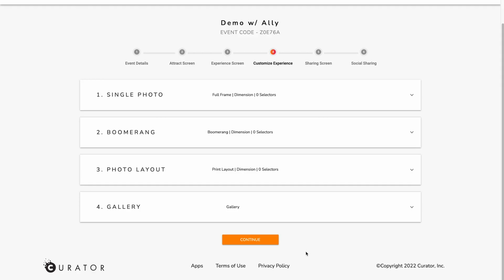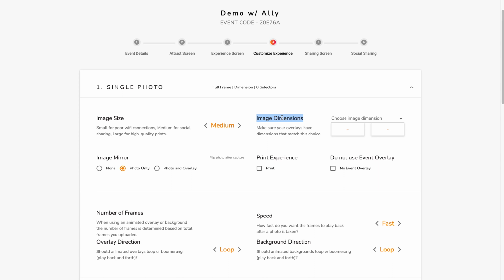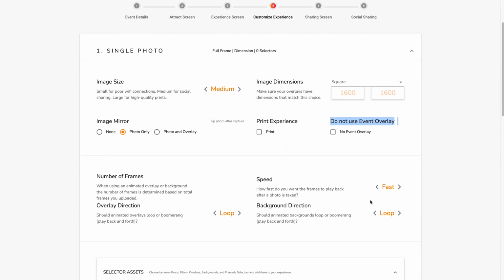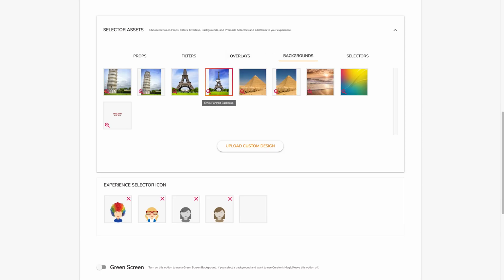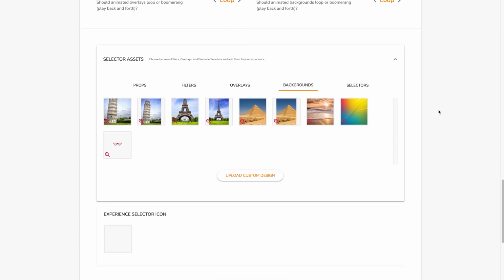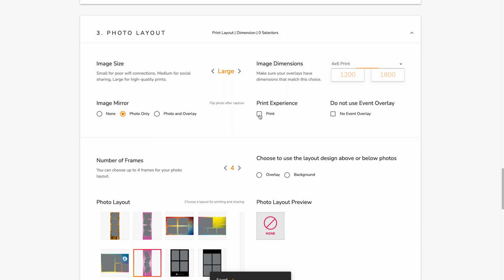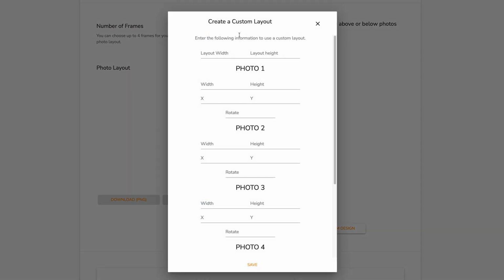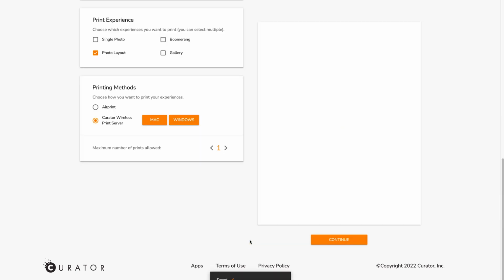Page 4 Part II for creating an event with Curator Live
This video will go over in detail Page 4 (customize experience) in the Curator Live creating an event template.